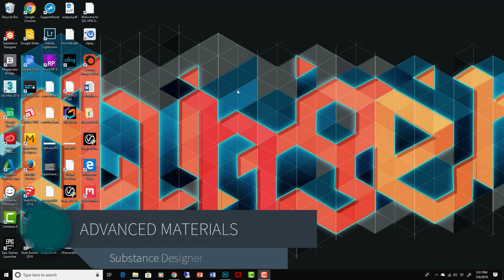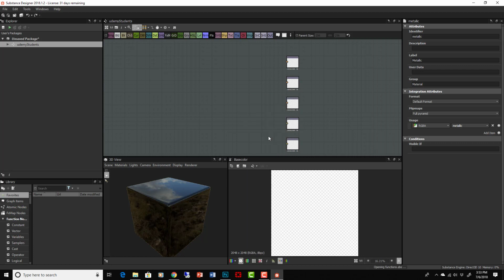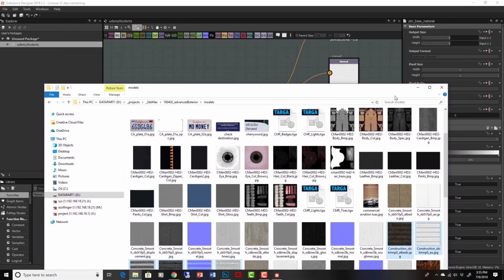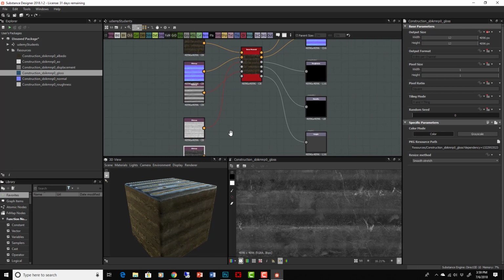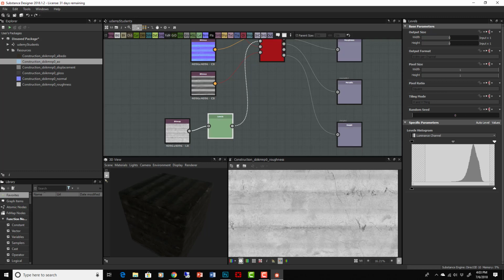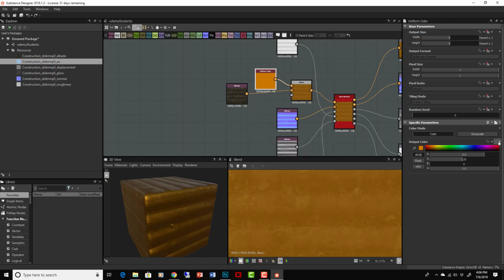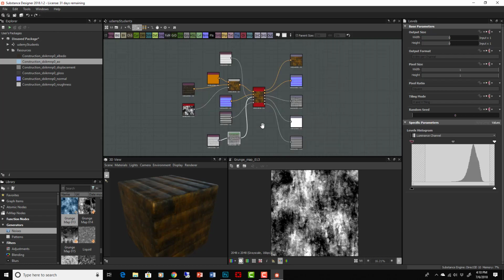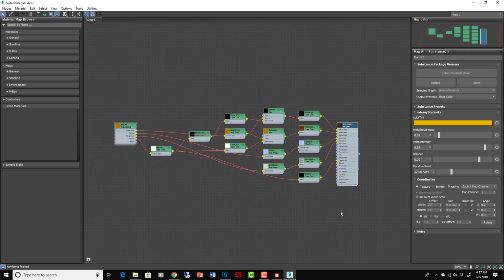Tutorial: Substance Designer for Arch Viz Artists Using 3ds Max & V-Ray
This lecture is part of of a larger course called 3ds Max + V-Ray: Advanced Architectural Exteriors. You can get the full course here:

Substance Designer from Allegorithmic is a powerful tool that can be somewhat difficult to learn for some. Many Arch Viz artists don't have time to dive deep into the software, even though it could be very useful to their workflow. This video cuts through the nonsense and shows exactly what you will need, as an arch viz professional, to start integrating custom substance materials into your architectural exteriors and other projects.

Software Used:
Allegorithmic Substance Designer
Autodesk 3ds Max
Chaos Group V-Ray Next